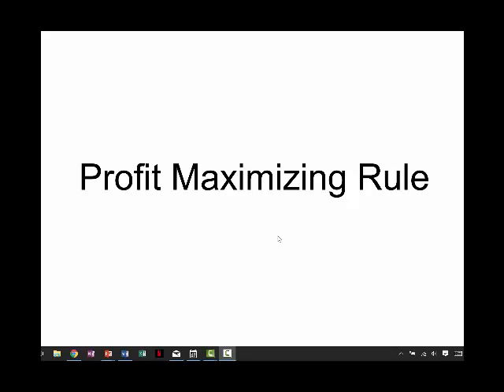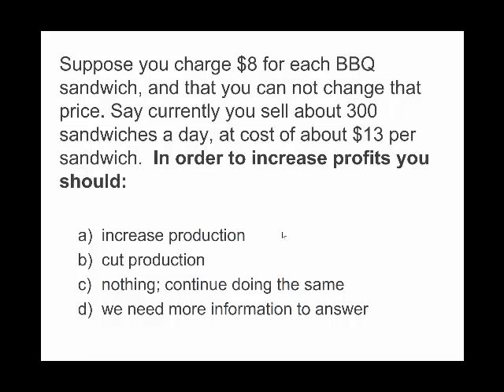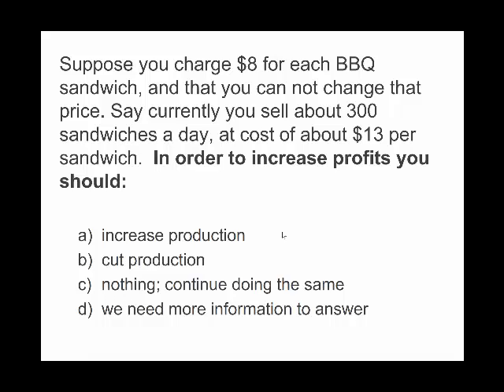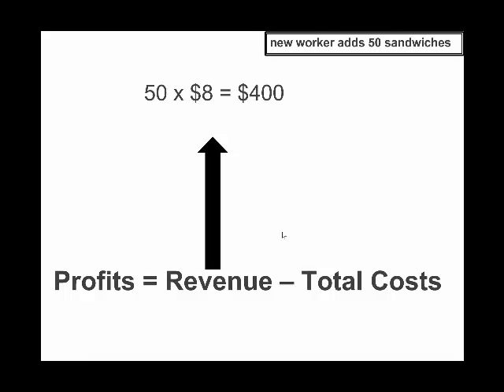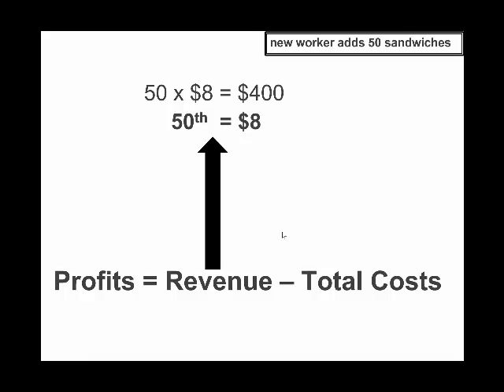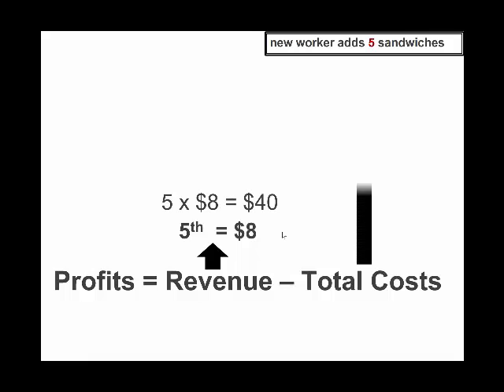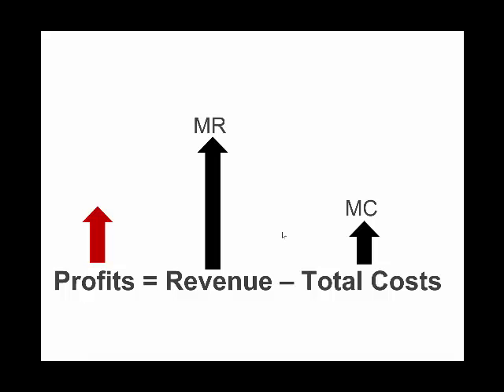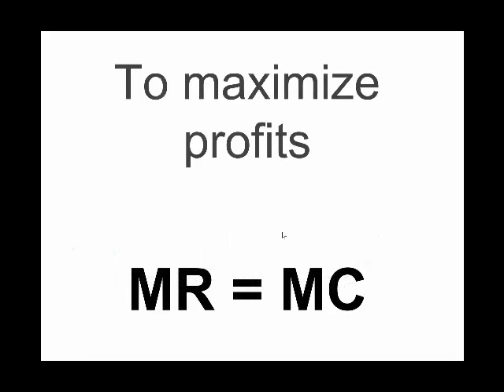Profit Maximizing Rule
the profit maximizing rule